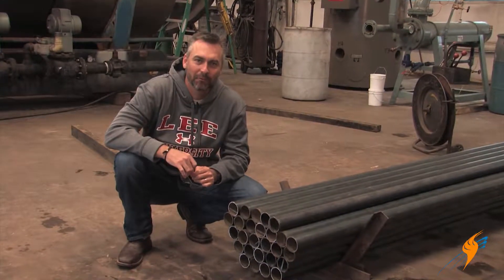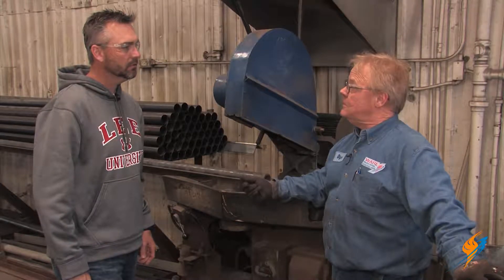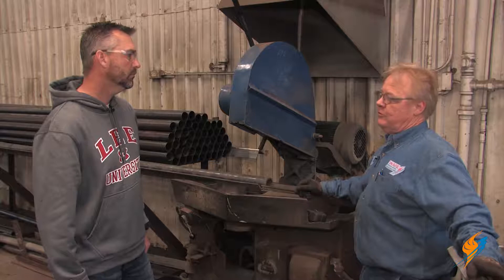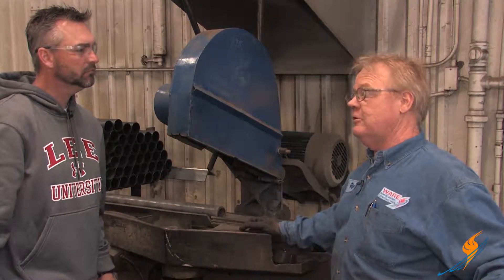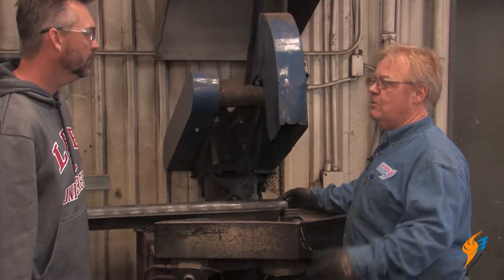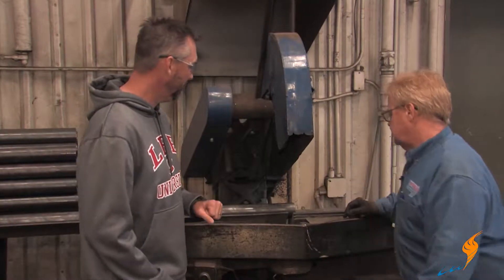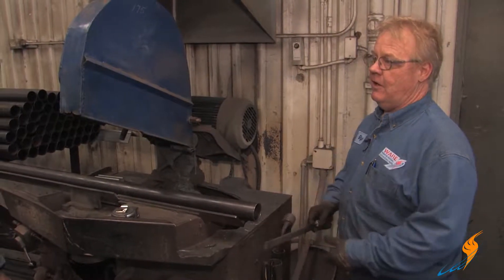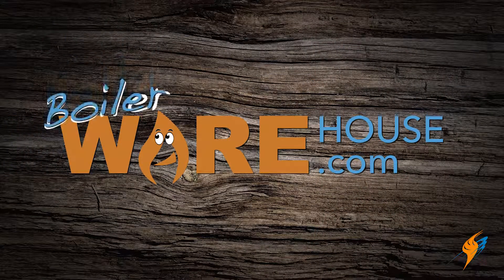Boiler Tubes - Boiling Point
On this edition of the Boiling Point, Ritchie Ware and Glyn Lockhart discuss retubing a boiler.

Here are some of the questions Ritchie and Glyn will be addressing during the video:

1. When a boiler tube is cut, how long does it need to be between tube sheets?
2. What kind of blade is used when cutting boiler tubes?
3. How long should boiler tubes be prior to cutting?
4. What's the difference between a tube and a pipe?
5. What is the clean up process of a boiler tube after cutting?

Key terms discussed in this video:
Boiler tubes
Tube sheets
Flair rolled
Weld
Cutting weld
Tube length
Tube cutting
Boiler retube
Tube rolls

Ritchie and Glyn also discuss cutting and measuring boiler tubes.

4steamware.com - Purchase clever, steam industry themed t-shirts. All proceeds go to Kosair Charities.